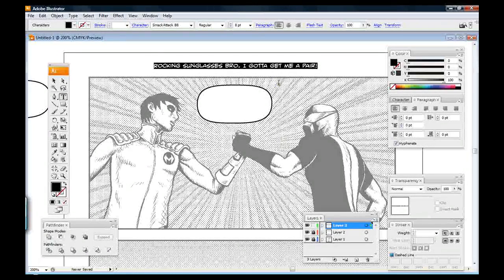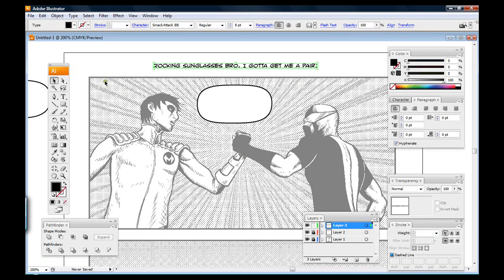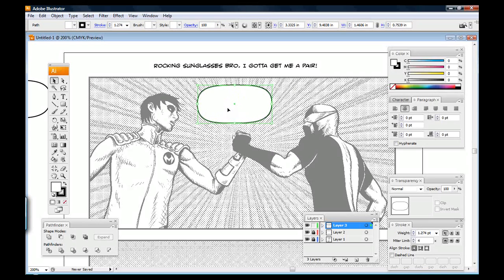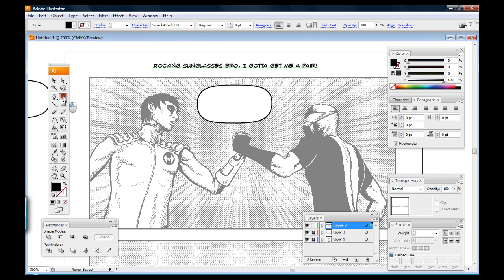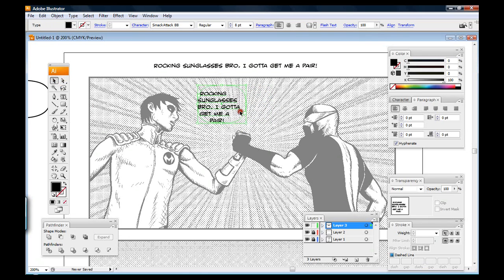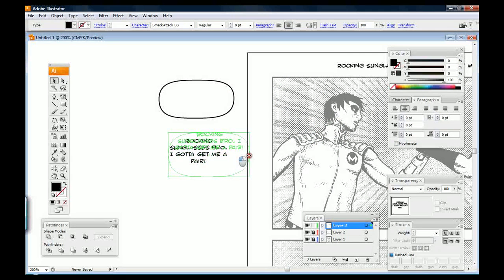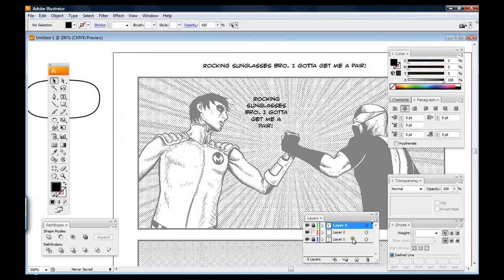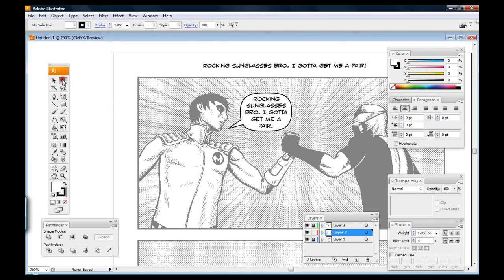Comics Lettering in Illustrator Part 2: Using the Area Type Tool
Comic Book Lettering in Adobe Illustrator Part 2: Using the Area Type Tool for Text Arrangements

Hey all,

This time around we're taking a closer look at letting comics in Adobe Illustrator by using the area type tool for arranging our text in word balloons. This method of using the area type tool will save you time, and help your text arrangements look their best. The techniques shown in this video are not limited to comic book lettering, by the way. The area type tool is something that can be used in Illustrator for all sorts of things. But it is dang handy for comics!

But, in Part 1,  I do cover the basics of setting up your page, and probably some other concepts that I skip over in this video. Fair warning.

**UPDATE** I realized that I mentioned a download resource for the bubble I used, but I had moved my website since then, and that link was broken. Instead of having to chase that link all over the place, I've gone ahead and just made a video that shows you how to make it yourself in Adobe Illustrator. Check it out